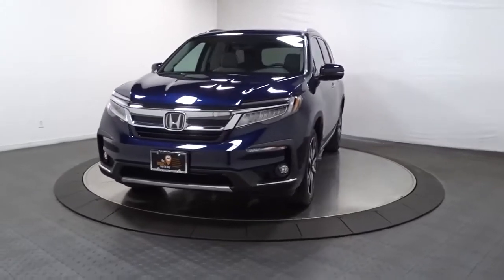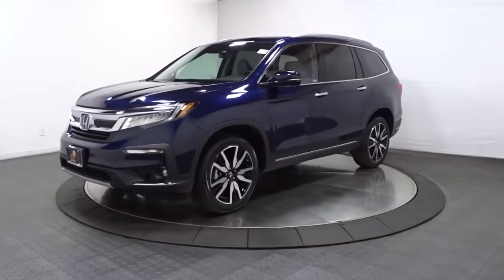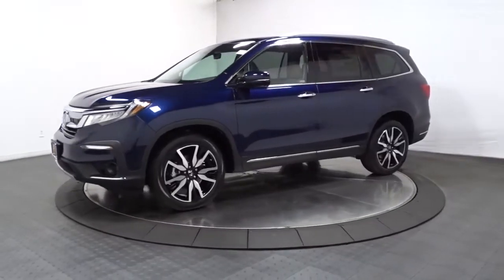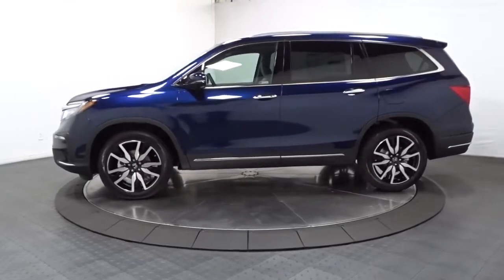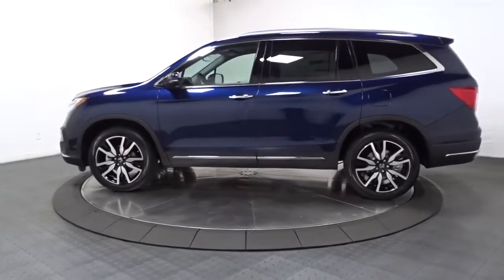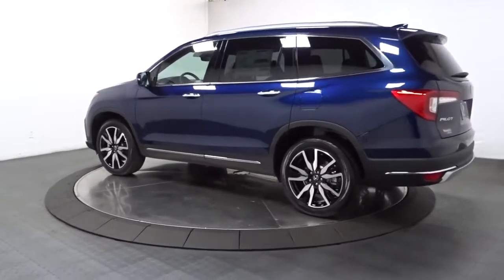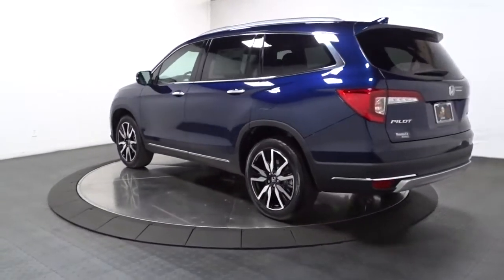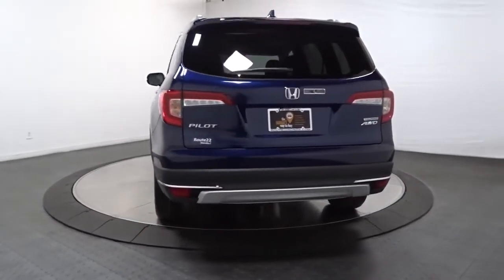2022 Honda Pilot Hillside, Newark, Union, Elizabeth, Springfield, NJ 225817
2022 Honda Pilot available in Hillside, New Jersey at Route 22 Honda. Servicing the Newark, Union, Elizabeth, Springfield, NJ area.
2022 Honda Pilot Touring 7-Passenger - Stock#: 225817 - VIN#: 5FNYF6H66NB029637

The Smart Way To Buy! Are you tired of hidden fees and bogus rates ruining your search process? Now there's a way to avoid all of the nonsense. Introducing the smart way to buy from Route 22 Auto's. The advantages of the smart way to buy are endless. There is no pressure throughout your search. You can finally feel at ease when purchasing a car. Since there are no hidden fees, there are no surprises or gimmicks revealed when you finally make a decision. Route 22 Autos salespeople are direct and value your time, so there is no back and forth or confusion. They know it's necessary for you to feel comfortable during the buying process and want to be trusted. The smart way to buy is smart for a reason. The team at Route 22 Auto's does Internet research every day to discover the right price for you. They make sure to look at competitors' pricing and numbers from industry experts so you can feel confident that you're getting the best offer possible. The main factors that contribute to your final cost are market value, product availability, days' supply in the market and the product age, color and equipment. It's easy to feel secure with the smart way to buy. Want more room? Want more style? This Honda Pilot Touring 7-Passenger is the vehicle for you. You appreciate the finer things in life, the vehicle you drive should not be the exception. Style, performance, sophistication is in a class of its own with this stunning Honda Pilot Touring 7-Passenger. Enjoy driving? Well now you will get more thrills behind the wheel thanks to the heightened performance of AWD. Better handling. Better traction. Better driving experience. The look is unmistakably Honda, the smooth contours and cutting-edge technology of this Honda Pilot Touring 7-Passenger will definitely turn heads.
Radio w/Seek-Scan, Clock and Steering Wheel Controls,2 LCD Monitors In The Front and 1 LCD Row Monitor In The Rear,Fixed Diversity Antenna,Radio: 590-Watt Premium Audio System -inc: 10 speakers, subwoofer, Bluetooth HandsFreeLink and streaming audio, MP3/auxiliary input jack, Radio Data System (RDS), Speed-sensitive Volume Compensation (SVC), 2.5-amp USB charging port (1 port in center console/2 ports on 2nd-row), 8 display audio w/high-resolution touch-screen and customizable feature settings, HondaLink, CabinControl remote compatibility, Apple CarPlay integration, Android Auto integration, SMS text message function, SiriusXM (SiriusXM requires a subscription after any trial period, If you decide to continue your SiriusXM service at the end of your trial subscription, the plan you choose will automatically renew and bill at then-current rates until you call SiriusXM at 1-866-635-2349 to cancel, See our customer agreement for complete terms Fees and programming subject to change, Available in the 48 contiguous United States and D.C, SiriusXM and all related marks and logos are trademarks of SiriusXM Radio Inc.), HD radio, 2.5-amp USB smartphone/audio interface (1 port in front console), Honda Satellite-Linked Navigation System w/voice recognition and Honda HD digital traffic, advanced rear entertainment system w/10.2 high-resolution screen, Blu-Ray player, built-in streaming apps and 2 wireless headphones, HondaLink subscription services, Wi-Fi hotspot capability, multi-zone audio and CabinTalk In-Car PA system through headphones and speakers,Speed Sensitive Variable Intermittent Wipers,Deep Tinted Glass,Front Fog Lamps,Chrome Side Windows Trim and Black Front Windshield Trim,Steel Spare Wheel,Tires: 245/50R20 102H AS,Express Open/Close Sliding And Tilting Glass 1st Row Sunroof w/Sunshade,Wheels: 20 Machine-Finished Alloy,Laminated Glass,LED Brakelights,Body-Colored Power w/Tilt Down Heated Side Mirrors w/Manual Folding and Turn Signal Indicator,Headlights-Automatic Highbeams,Chrome Door Handles,Body-Colored Front Bumper w/Black Rub Strip/Fascia Accent and Chrome Bumper Insert,Chrome Grille,Auto On/Off Projector Beam Led Low/High Beam Daytime Running Auto High-Beam Headlamps w/Delay-Off,Power Liftgate Rear Cargo Access,Tailgate/Rear Door Lock Included w/Power Door Locks,Lip Spoiler,Compact Spare Tire Stored Underbody w/Crankdown,Body-Colored Rear Bumper w/Black Rub Strip/Fascia Accent and Chrome Bumper Insert,Black Bodyside Cladding and Black Wheel Well Trim,Galvanized Steel/Aluminum Panels,Fixed Rear Window w/Fixed Interval Wiper and Defroster,Roof Rack Rails Only,Clearcoat Paint,Remote Keyless Entry w/Integrated Key Transmitter, 2 Door Curb/Courtesy, Illuminated Entry and Panic Button,Illuminated F